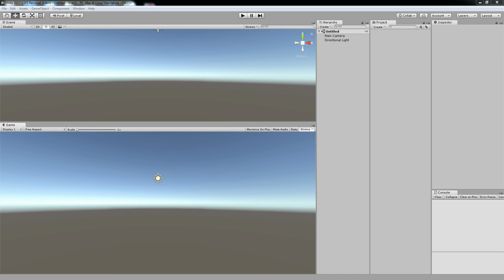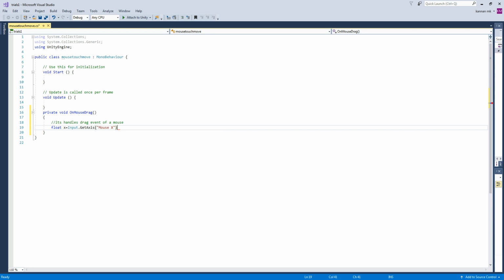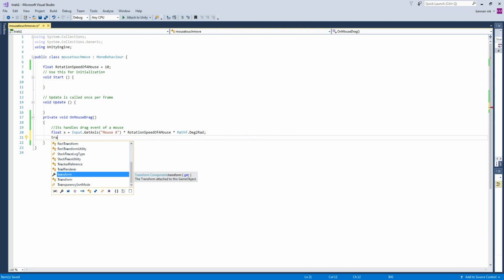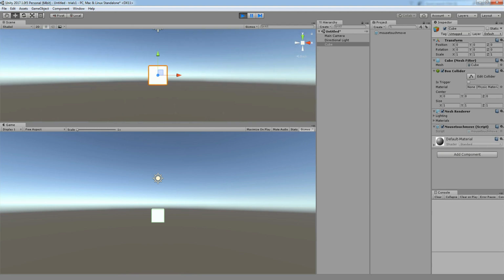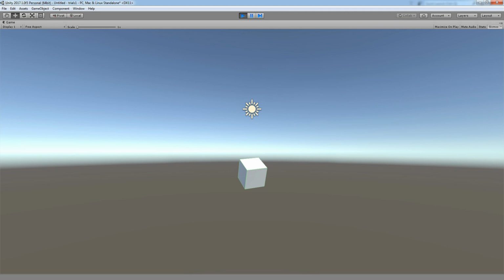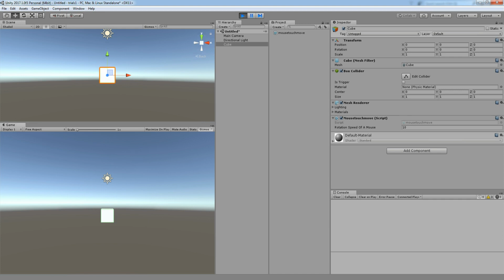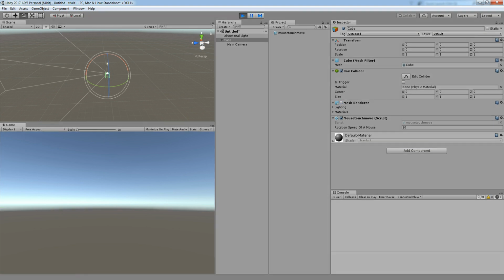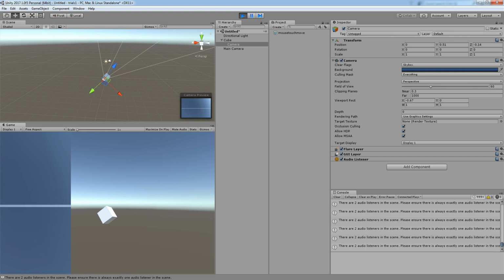Unity3d Tutorial: How to Rotate an object with mouse touch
In this video we are going to see how to rotate an object with mouse touch ,this system will  work in all platform also(andriod,ios...etc)